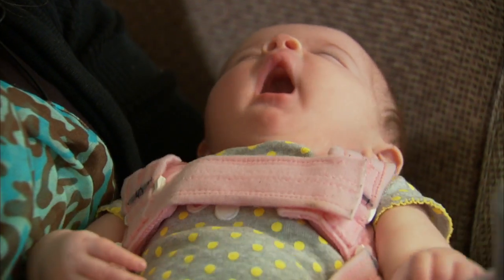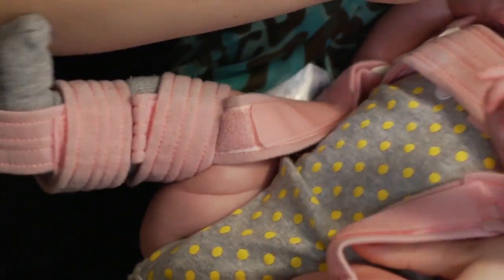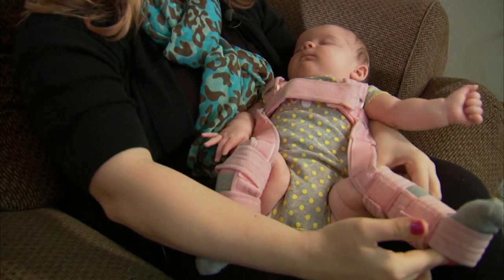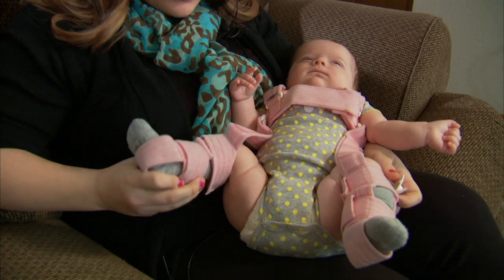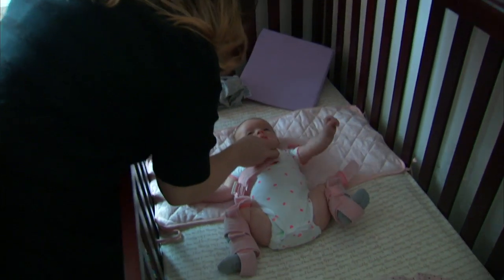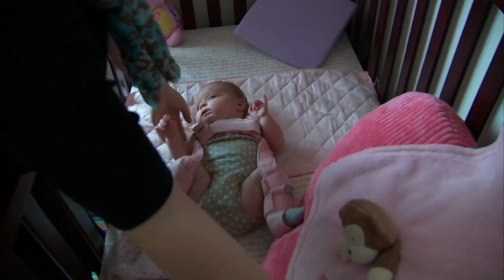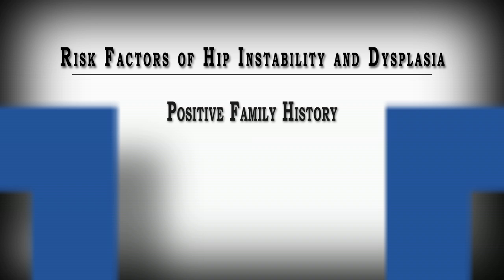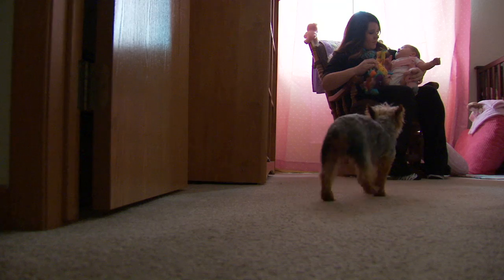Baby Hip Instability and Dysplasia - Mayo Clinic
Few moments are as joyful as the one when you bring a brand new baby into the world. But imagine the worry you'd feel if right after birth you learned something was wrong. Hip instability is an issue in approximately one in 1-hundred births. Most cases resolve on their own, but some don't. Mayo Clinic doctors say if you treat hip instability as soon as possible after birth, most kids grow up with healthy, normal hips.